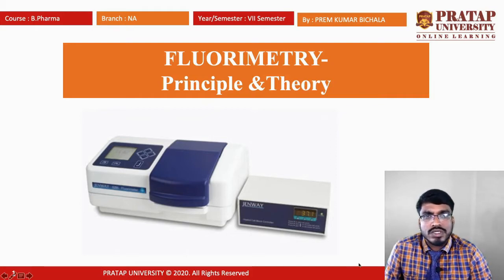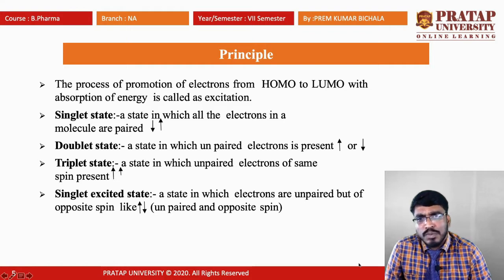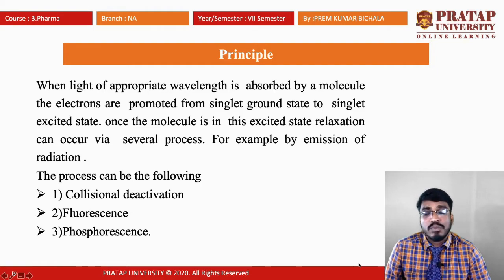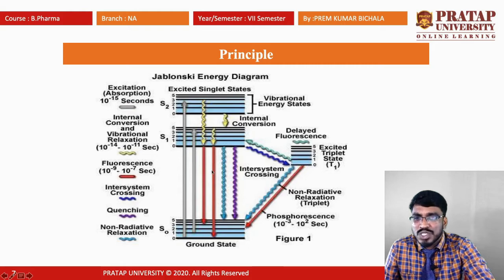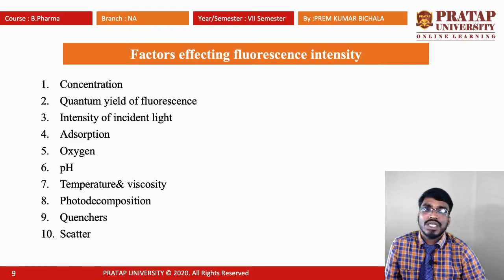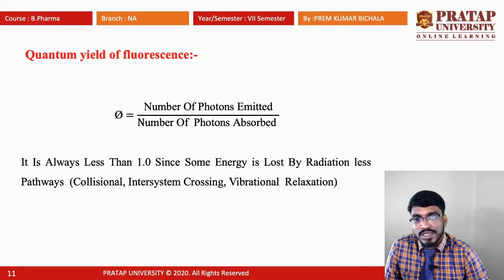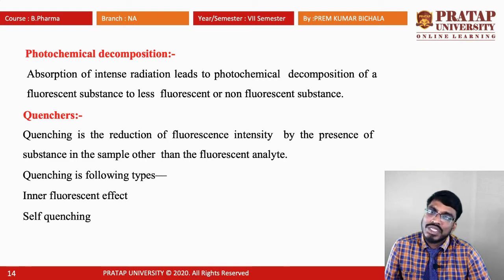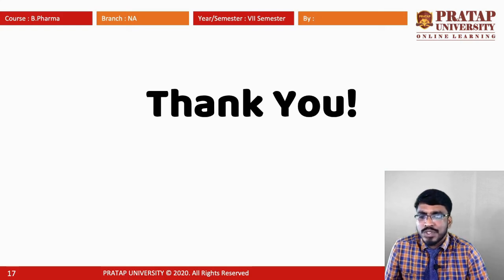Fluorimetry- Principle & Theory_B.Pharma_Sem VII_IV Year_BP701T_Unit 1